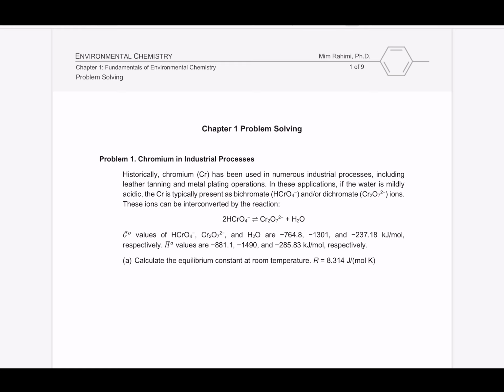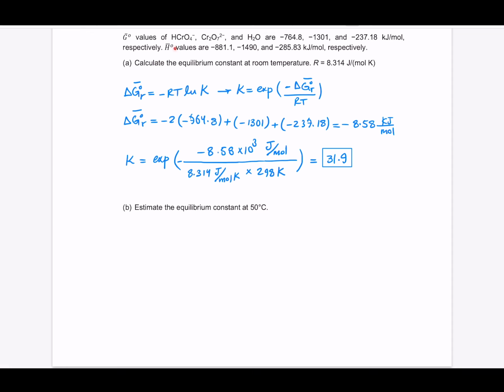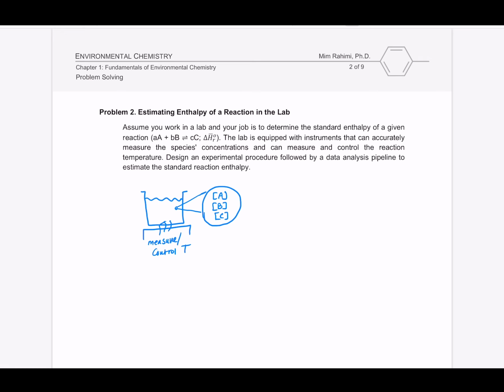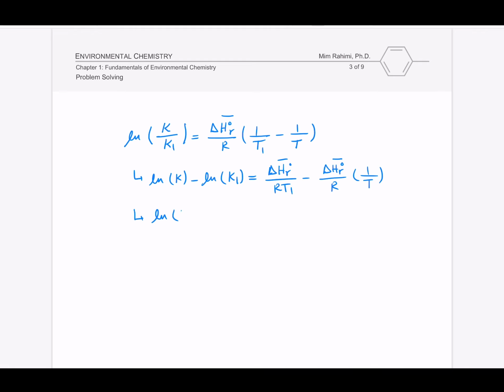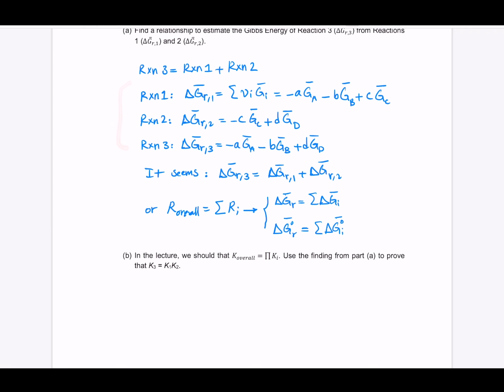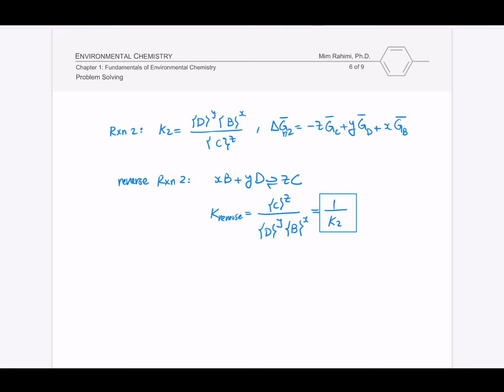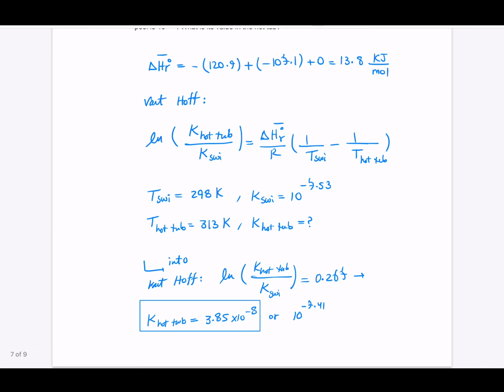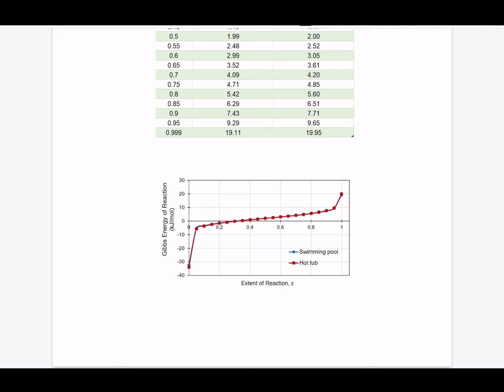Lecture 06: Problem Solving (Chapter 1)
LECTURE OVERVIEW:
In this lecture, we apply the concepts from Chapter 1 to solve practical problems in environmental chemistry. Through real-world examples, we explore how thermodynamics and equilibrium principles govern chemical behavior in natural and engineered systems. The focus is on connecting theoretical foundations with applications that students may encounter in research or professional practice. The session will cover the following problems:
        1. Chromium in Industrial Processes (speciation and equilibrium constants)
        2. Estimating Enthalpy of a Reaction in the Lab (experimental design and analysis)
        3. Gibbs Energy Relationships Across Coupled Reactions
        4. Predicting Equilibrium and Gibbs Energy in Complex Reactions
        5. Disinfectants in Pools and Hot Tubs (temperature effects on equilibrium and Gibbs energy)

COURSE REFERENCES:
The recommended textbooks for the course are: